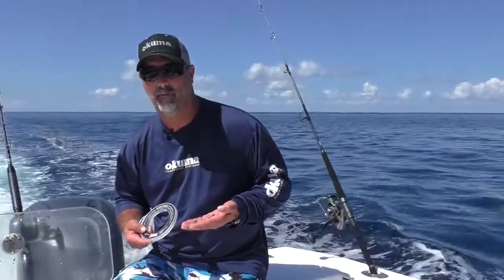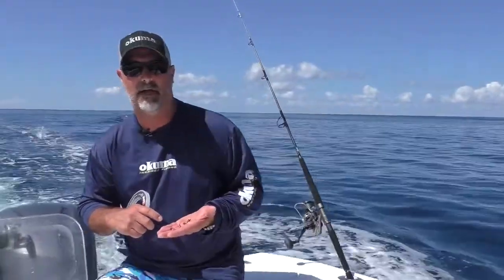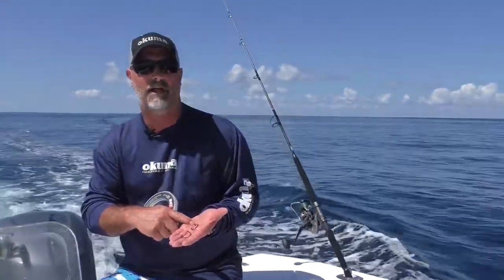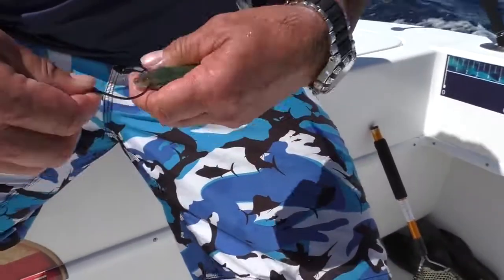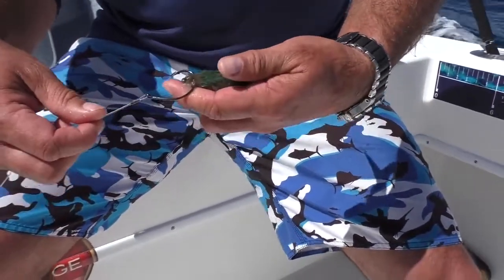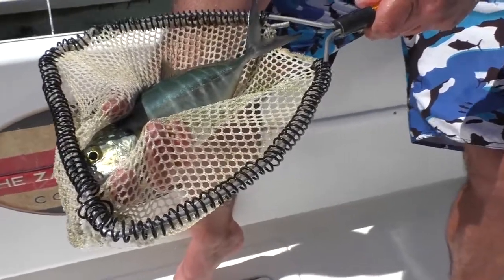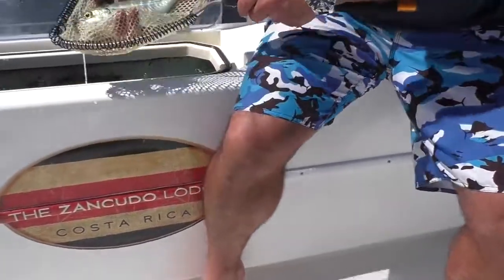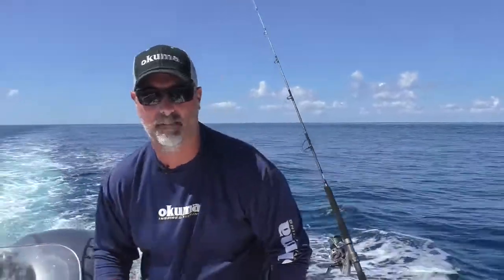Okuma How To: Rigs for Sailfish and Tuna